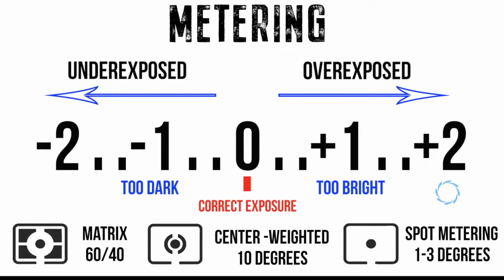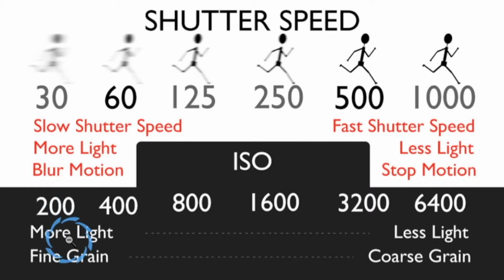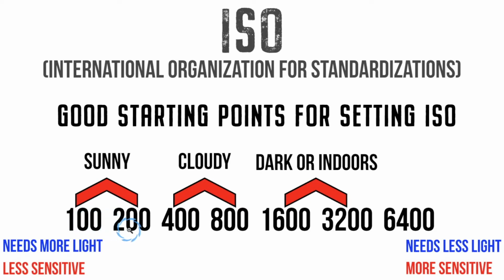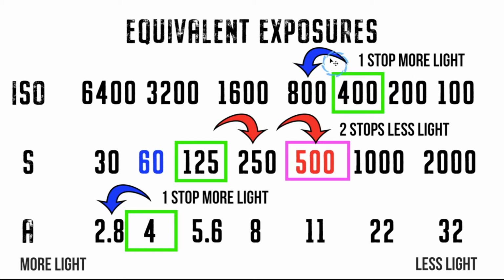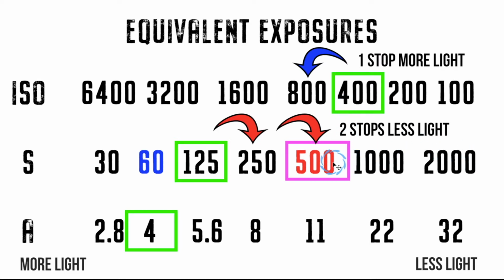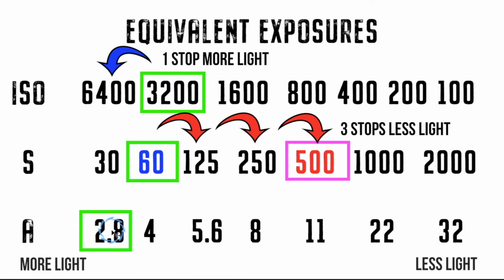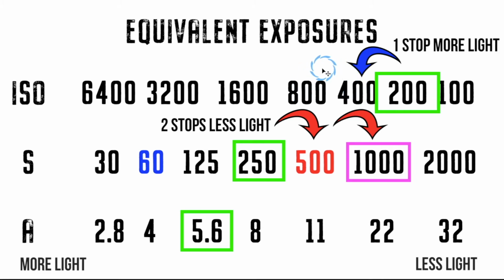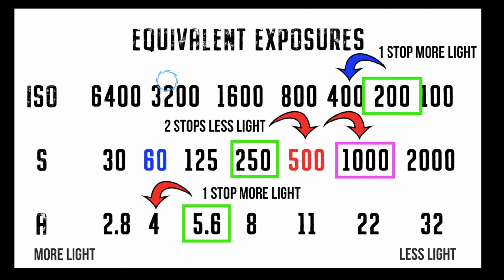What are Equivalent Exposures in Manual Photography and How to Set Them!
What are Equivalent Exposures in Manual Photography and How to Set Them!  Manual Photography 101-Equivalent Exposure is probably the most important video in this series if you are tying to learn manual exposure.   I will refresh your memory on metering and cover how to get an exposure and then equivalent exposures.   You need to fully understand this step before you move on.  It takes awhile and lot of practice.